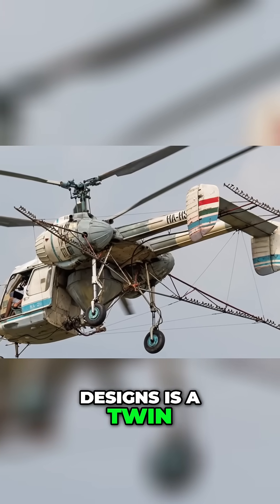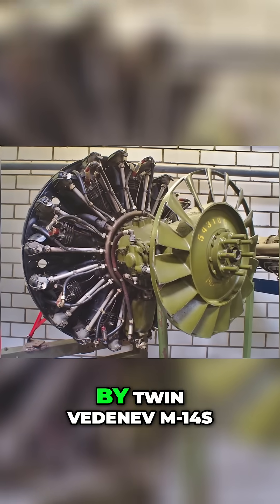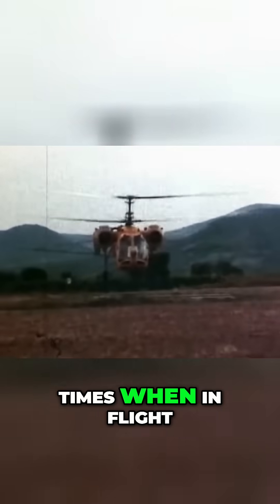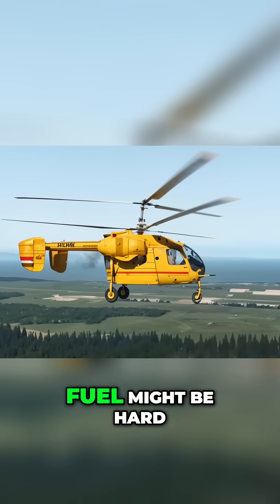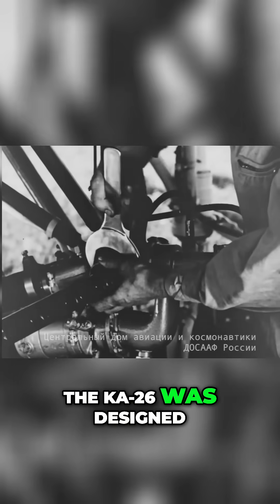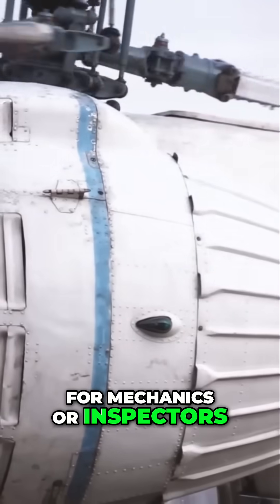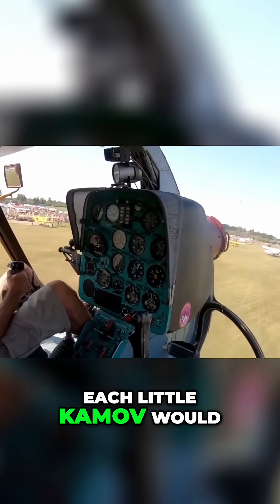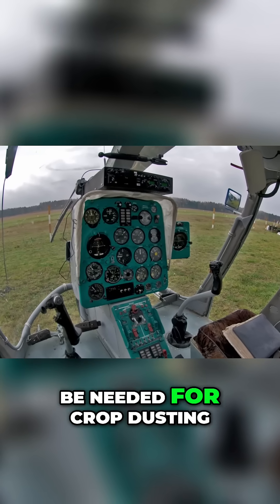Possibly the stranges thelicopter you've even seen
Unique from other Kamov designs is a twin boom tail which is a bit similar to a design I covered in another video the Transavia Airtruck from Australia This layout was likely selected to facilitate loading from any direction Whether carrying passengers or chemicals it had a payload of 900 kilograms and all this mass was carried right at the center of gravity below the rotor blades The Ka-26 was powered by twin Vedenev M-14s with 325 horsepower The M-14 is not only a reliable design it's considered the backbone of general aviation in Eastern Bloc countries You'll find M-14s in many Yak designs Sukhoi aerobatic planes and even experimentals The Kamov required practically full power at all times when in flight So in order to keep the radials cool and avoid blowing up small turbines were installed in the front of the engine These turbines yield a characteristic whine that makes it sound like a mix between a jet engine and a piston Plus they could run on regular automotive gasoline a huge advantage in remote areas where aviation fuel might be hard to come by Watching a Ka-26 come to life is a sight to behold As typical with radial engines on startup it will burn off excess oil leaving behind a huge white cloud of smoke in its wake The Ka-26 was designed for dirt-simple maintenance using readily available tools Take the engine pods for example Unlike most helicopters where the engine is buried in the fuselage the M-14 radials are sticking out in the wind making it easily accessible for mechanics or inspectors The Ka-26 can also be refueled with both engines running as long as the fueler stays far away from the spinning rotors The cockpit could carry a crew of 2 typically a pilot flying solo or a pilot and mechanic The bubble-shaped cabin allowed for excellent visibility and was slightly pressurized Why would you pressurize such a small helicopter Could it fly to 20,000 feet Pressurization helped keep all the dirty and toxic chemicals on the outside without leaking on the inside.Oddly each little Kamov would leave the factory with an overabundance of cockpit instruments allowing the little chopper to fly in instrument conditions even at night This was presumably because Kamov designed the helicopter to serve both military and civilian operators As it was however most operators chose to strip down their instrument panel as it wouldn't be needed for crop dusting